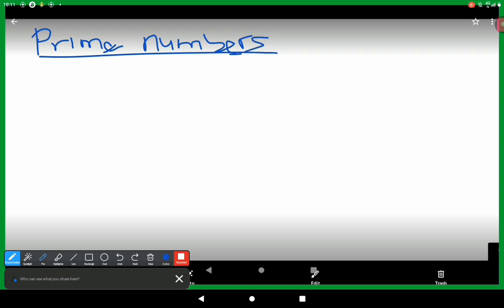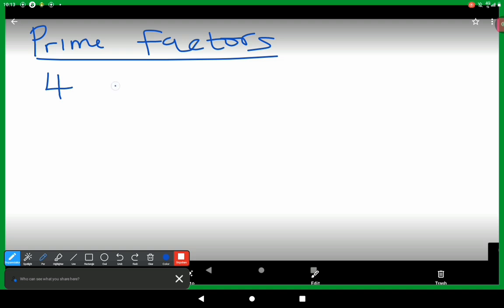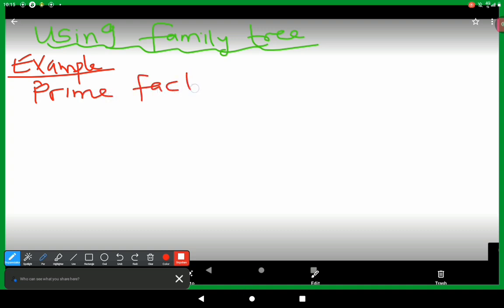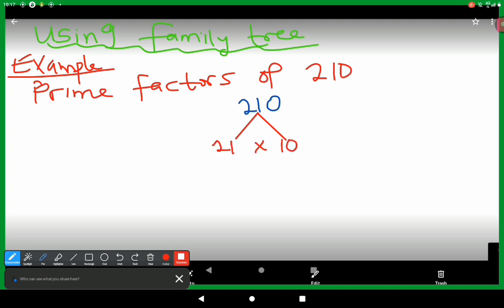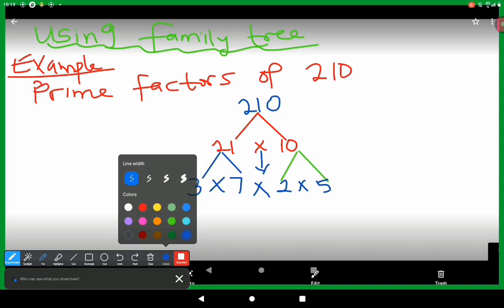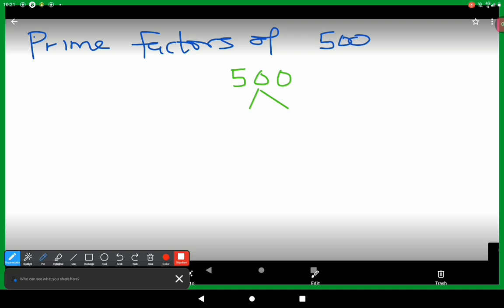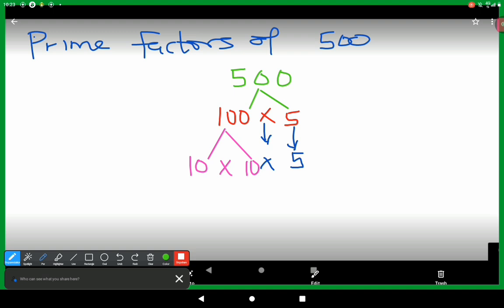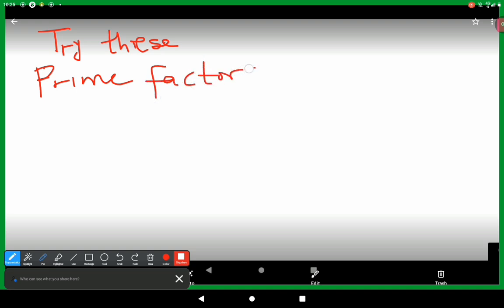Prime factors using family tree